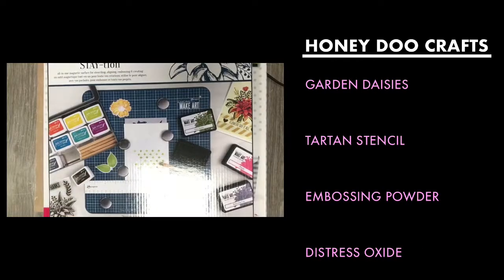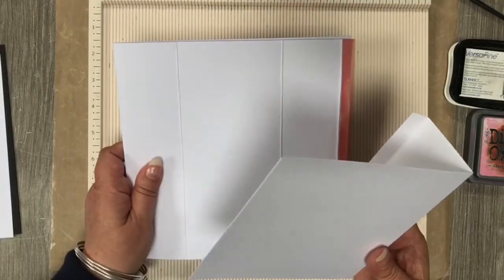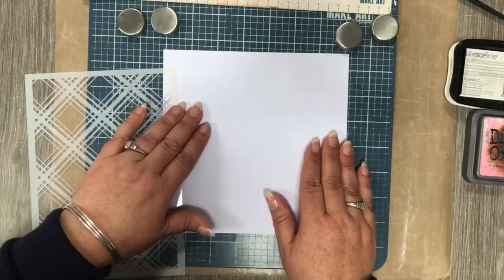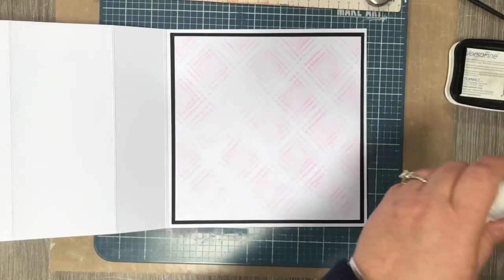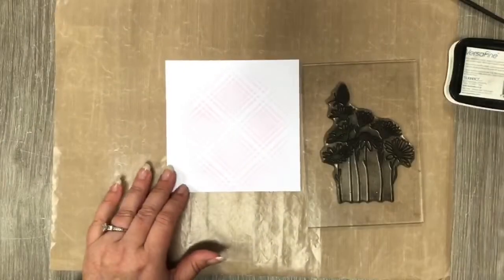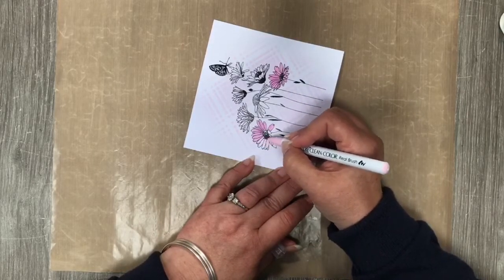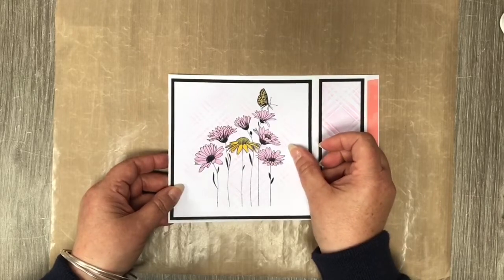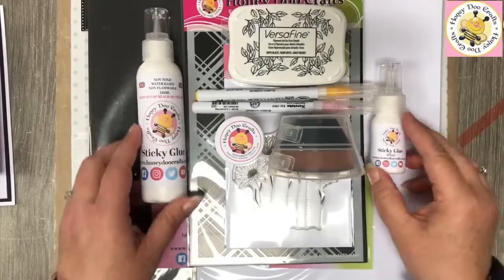Honey Doo Crafts Garden Daisies Demo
Products used
Honey Doo Crafts Garden Daisies Stamp Set
Honey Doo Crafts Super Smooth White Card Stock
Honey Doo Crafts Black Card Stock
Honey Doo Crafts Big Blending Brush in a Case
Honey Doo Crafts Crystal Clear Embossing Powder
Honey Doo Crafts Sticky Glue
Honey Doo Crafts Tartan Stencil
Clean Colour Pens - Yellow and Sugar Almond Pink
Scoring Board
Make Art Staytion.